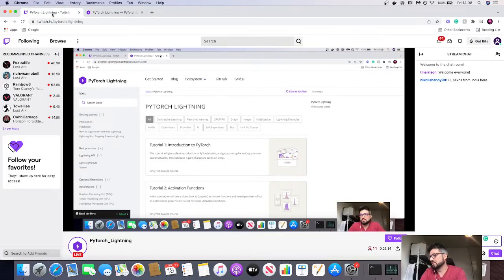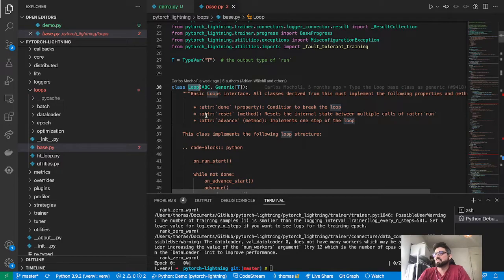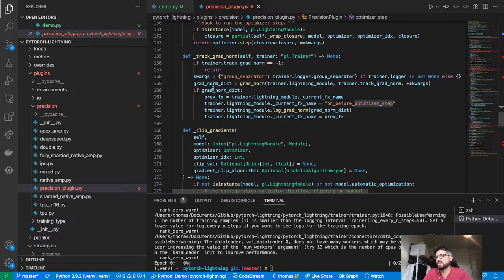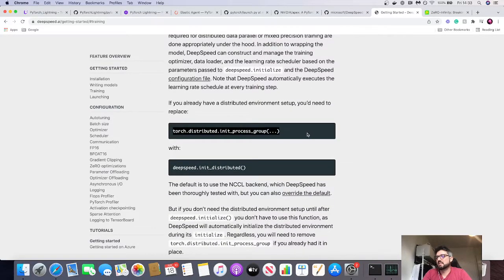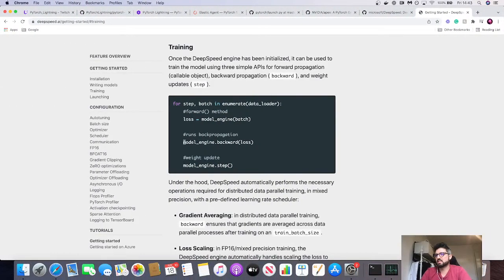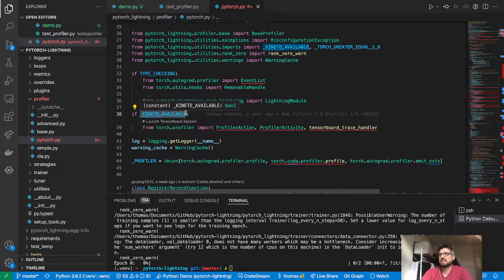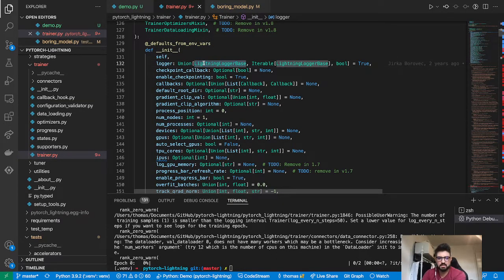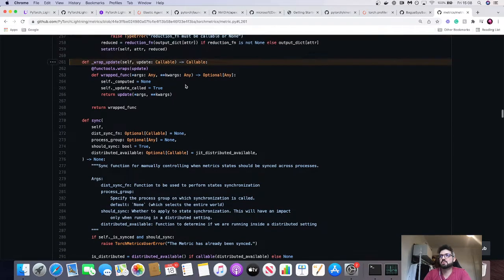Twitch Live Coding - Lightning Code Base Hardcore Deep Dive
Thomas Chaton walks you through a deep dive of the PyTorch Lightning Codebase Structure